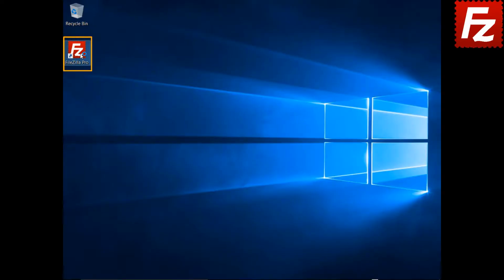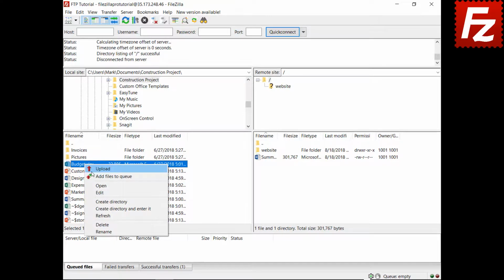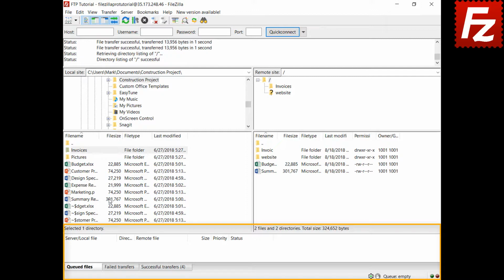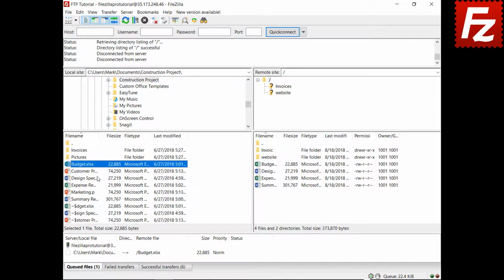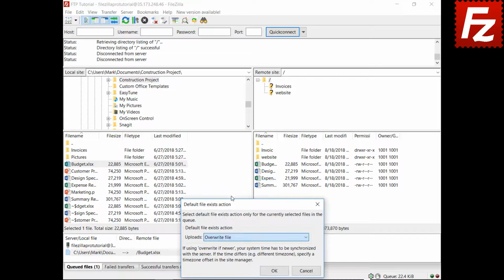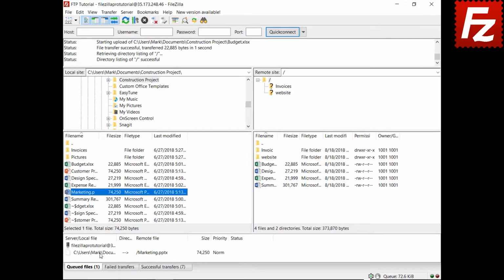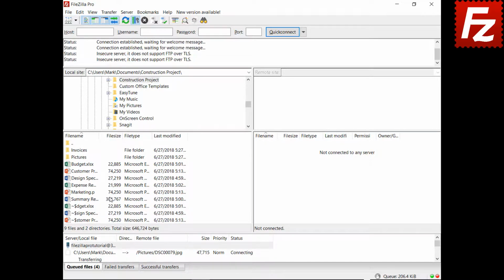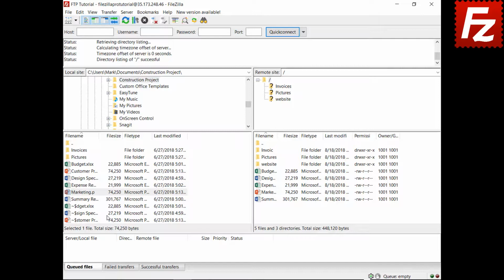How to Use the Transfer Queue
This video will show you how to use the Transfer Queue with FileZilla and FileZilla Pro.